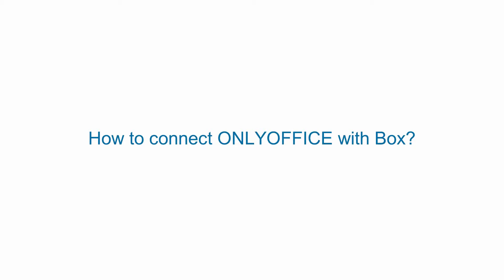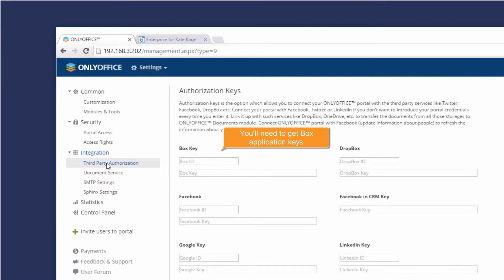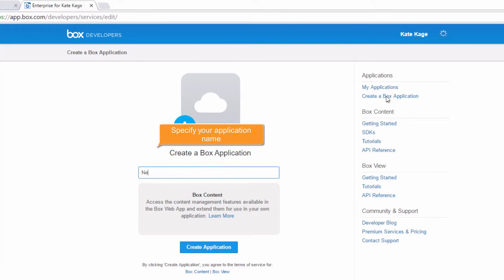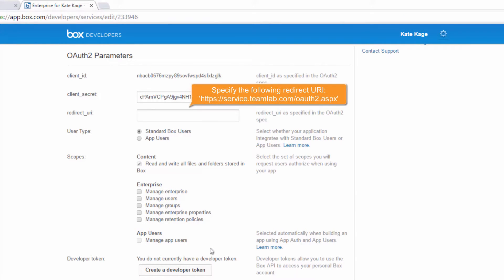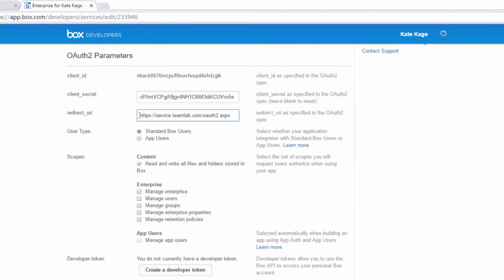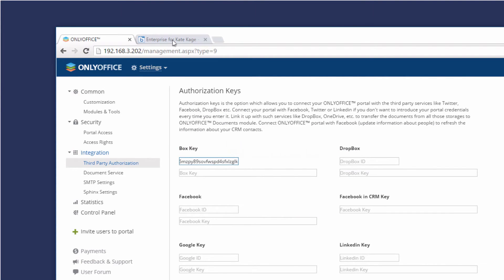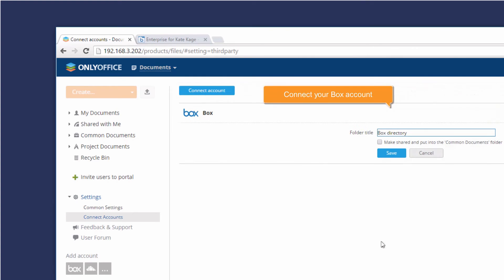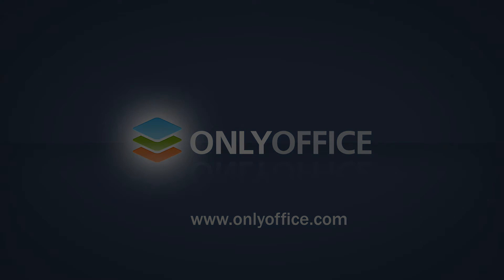How to connect ONLYOFFICE with Box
Watch our video tutorial to learn how to link up your portal with Box to synchronize your account with ONLYOFFICE and collaborate on your documents.